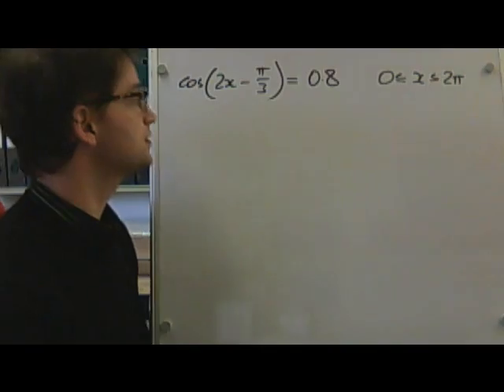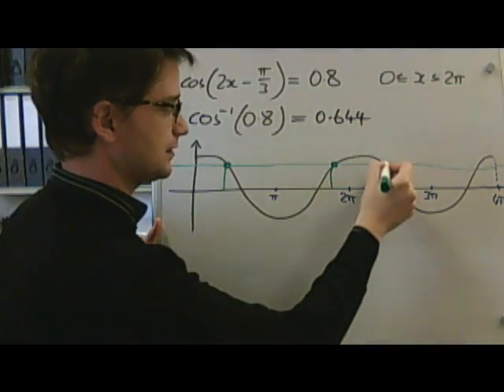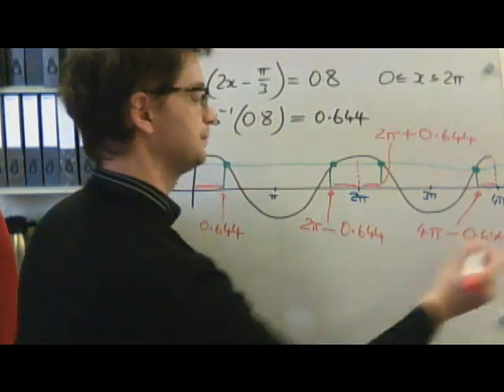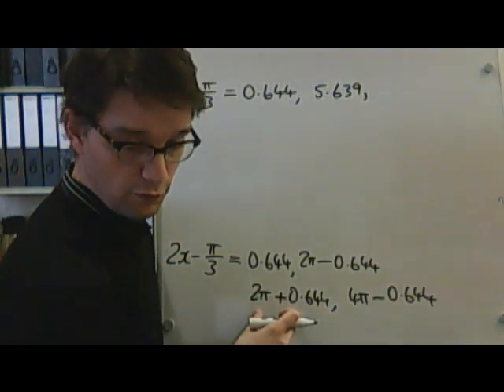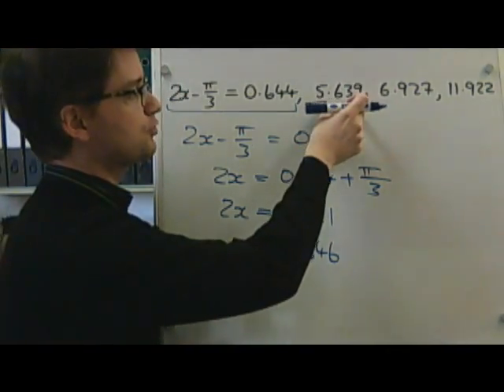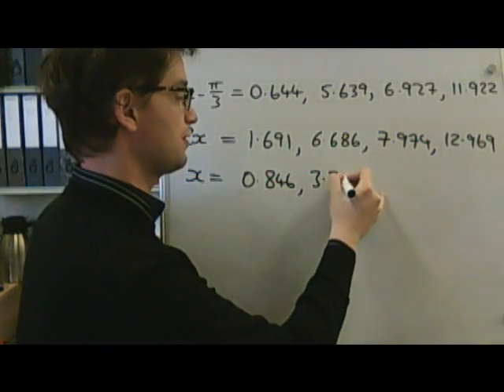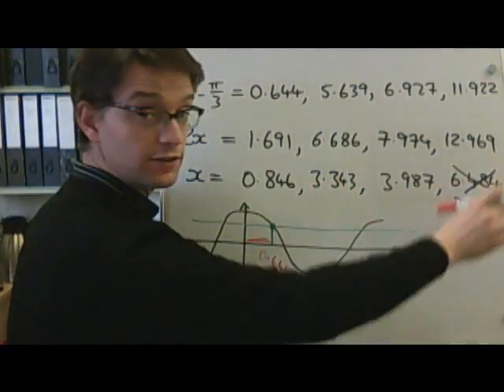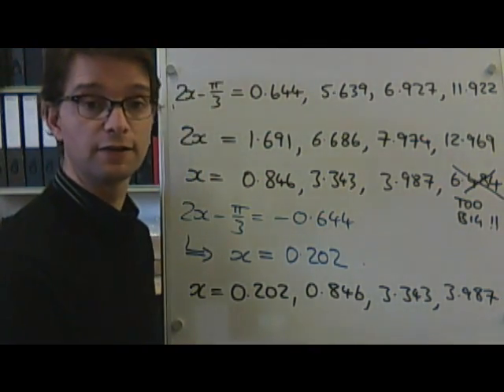A more difficult cosine trig equation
A cosine equation with a stretch and shift